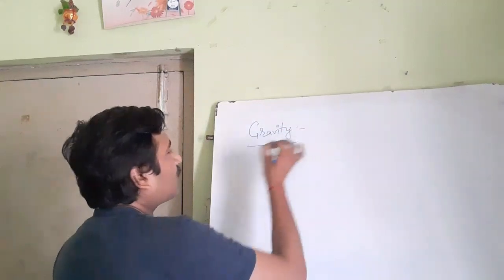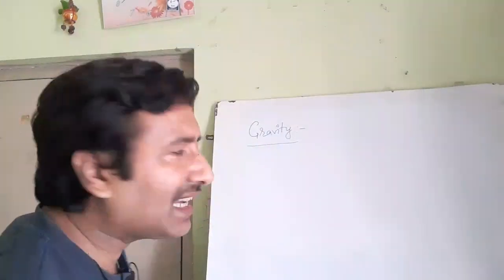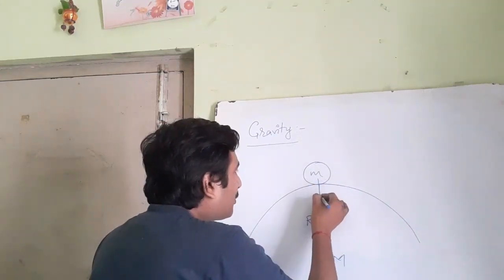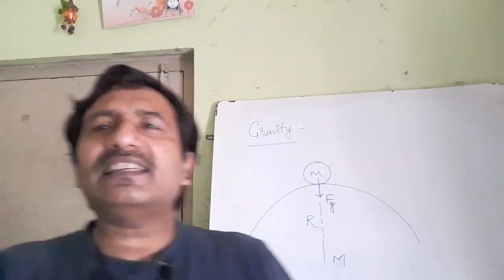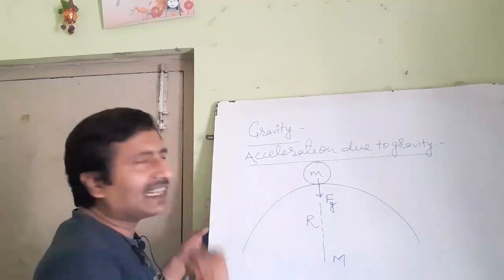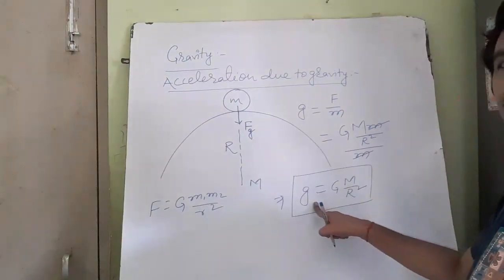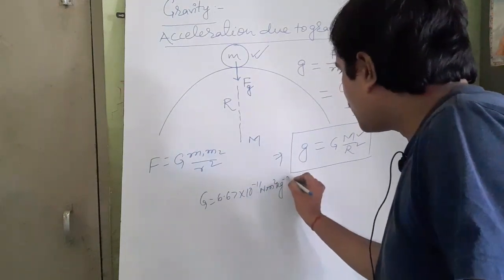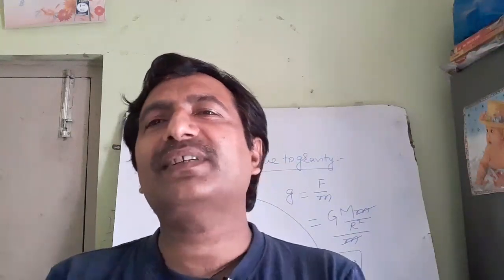Acceleration due to gravity.